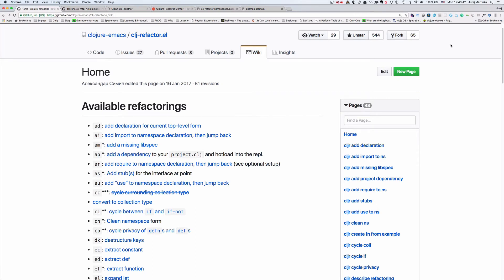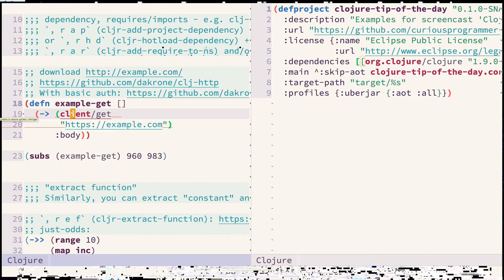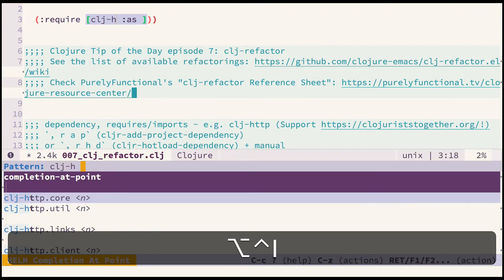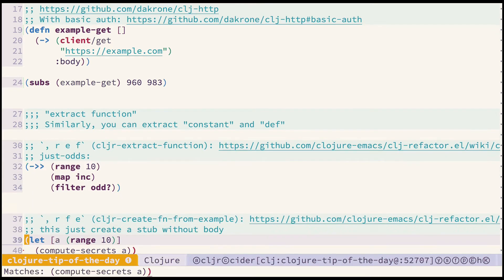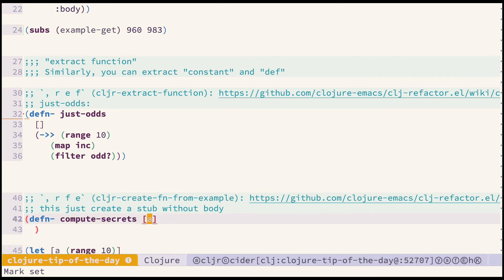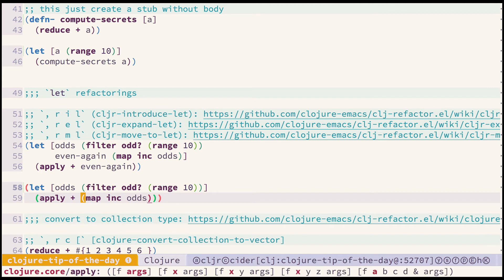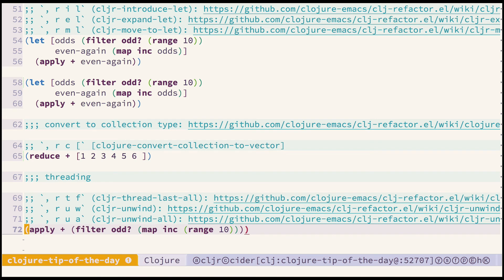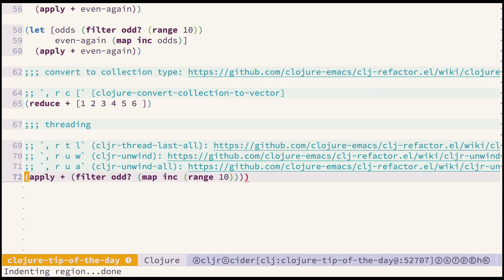Clojure Tip of the Day - Episode 7: clj-refactor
This is a bit longer episode with, hopefully, some really useful clj-refactor refactorings.
Display is a bit broken at the beginning, but the important parts are clear.